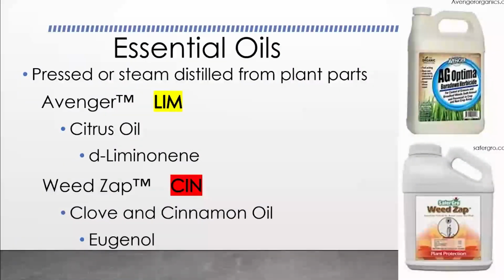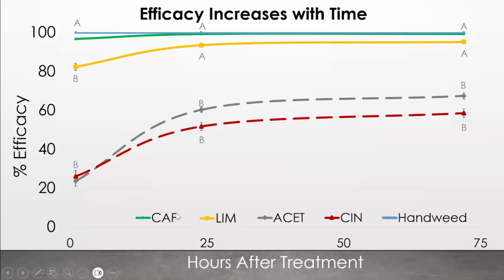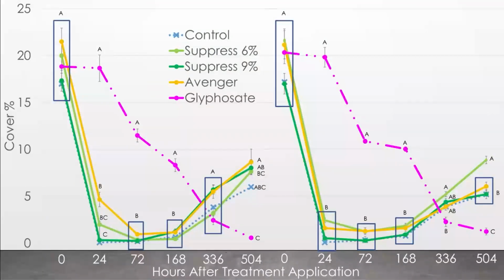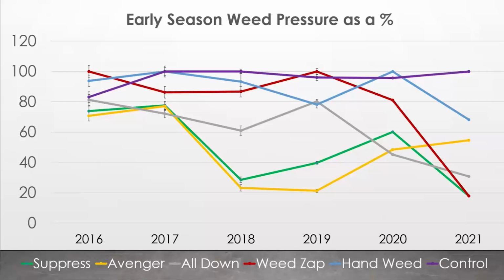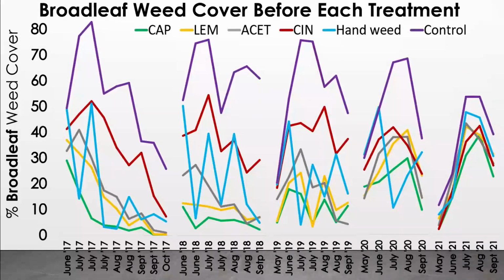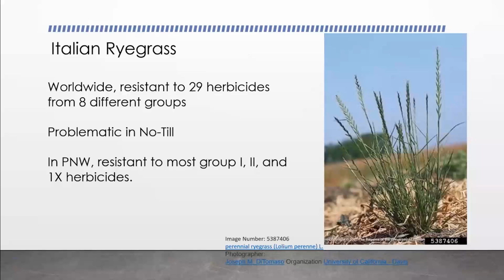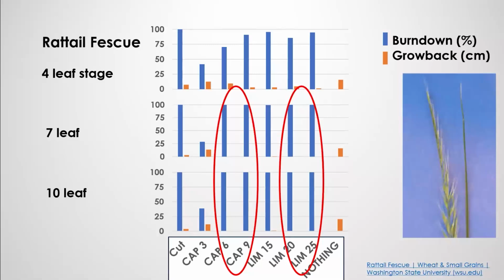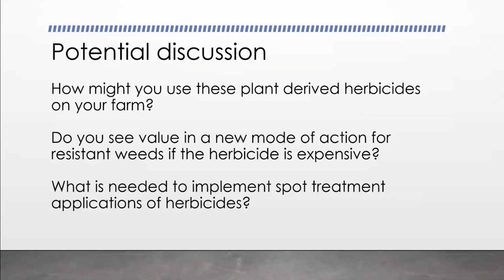Soil Health Coffee Hour ft. Aaron Appleby